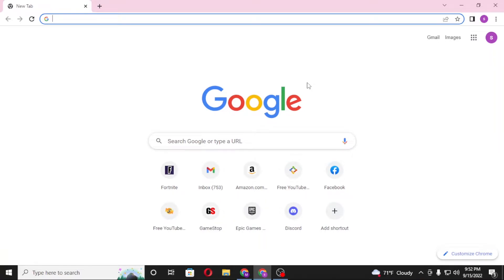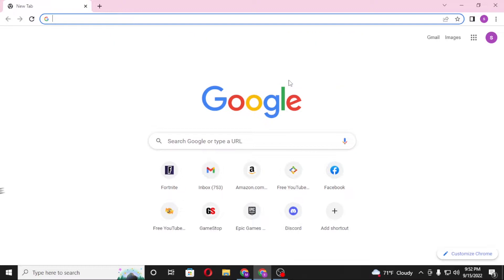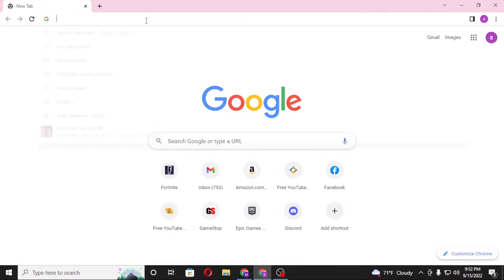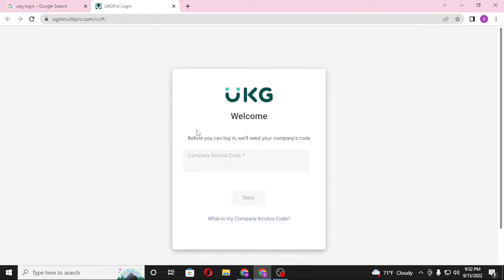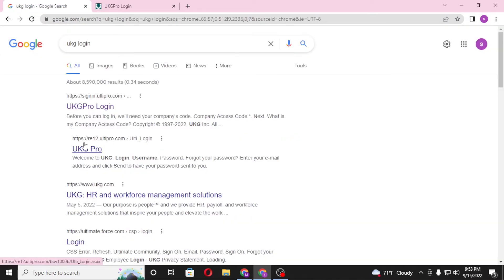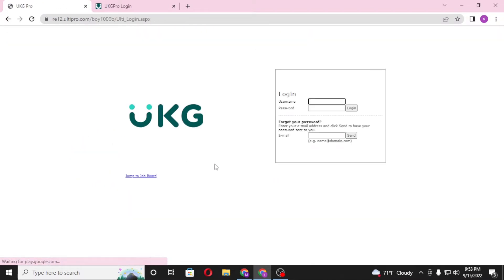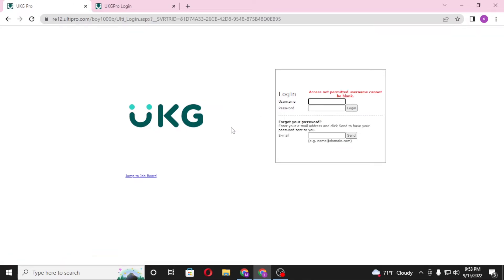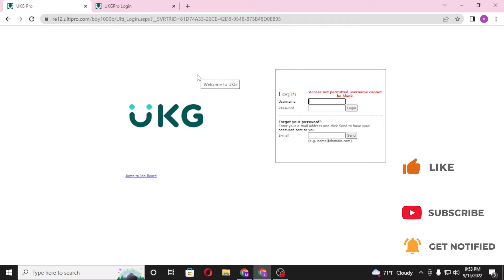UKG Account: How to Login to UKG Account | Login UKG Pro | UKG Workforce Sign-In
If you're a UKG Pro or UKG Workforce user, you'll need to know how to log in to your UKG account to access your employee information, time off requests, and other important work-related tasks. In this tutorial, we'll show you how to easily log in to your UKG account.

First, go to the UKG website and click on the "Sign In" button at the top of the screen. Enter your username and password in the boxes provided and click on the "Sign In" button to access your account.

If you're having trouble logging in, we'll walk you through some common issues and provide troubleshooting tips to help you resolve them. Whether you're having trouble with your username, password, or account settings, we'll help you get back on track.

UKG Pro and UKG Workforce offer a variety of features and tools that can help you manage your work and personal life more efficiently. So if you're ready to start using your UKG account, watch this video now and learn how to log in to your UKG account!